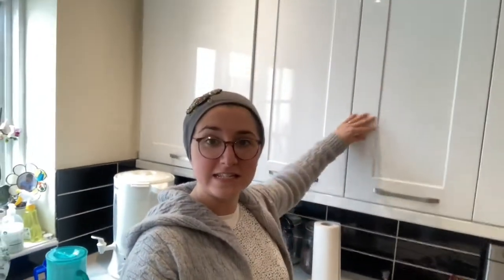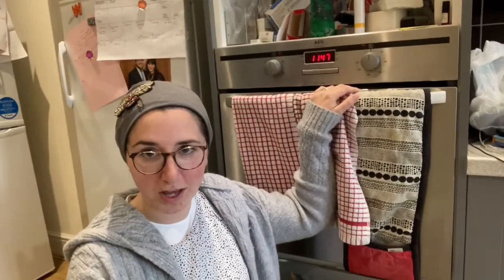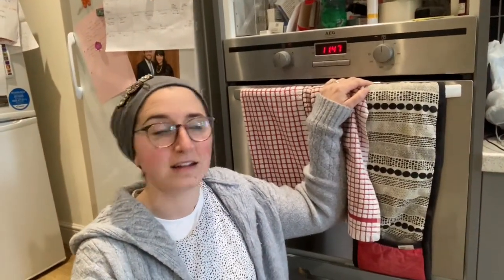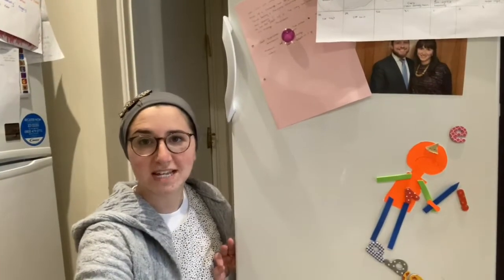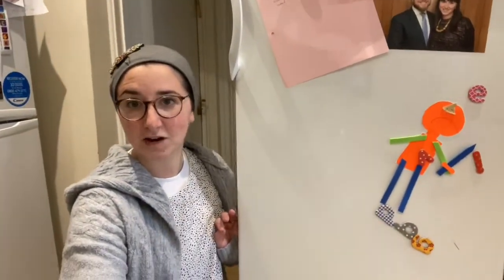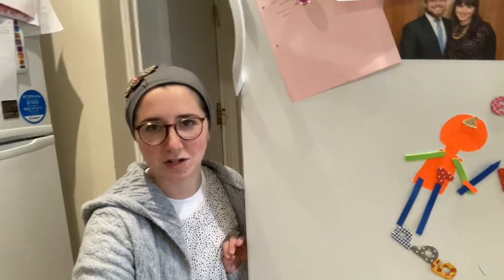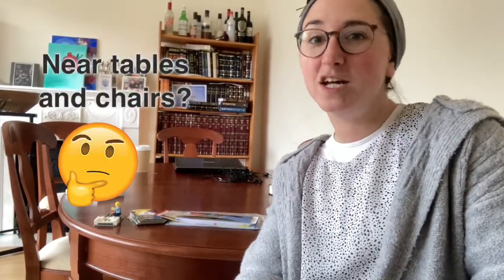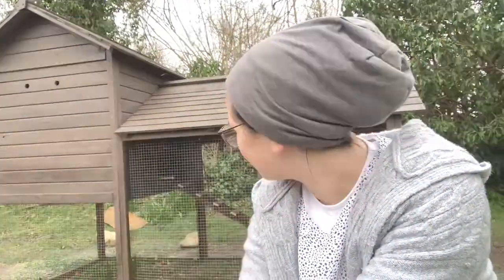Pesach Prep 5781 - Cleaning the Curtains??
Join the group if you want to keep up with all the upcoming videos